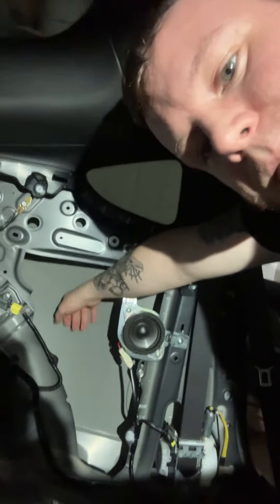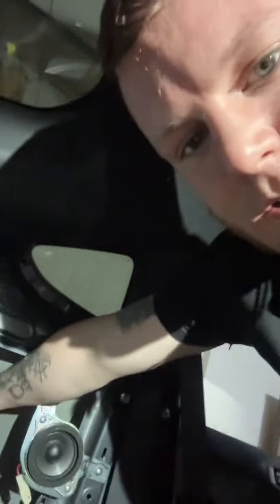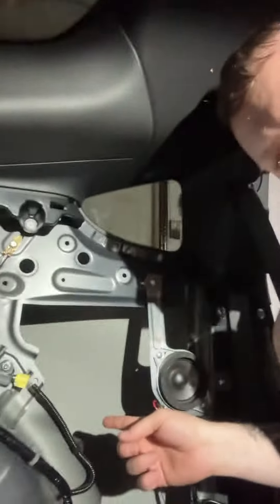De-Rattling and Sound Deadening the GR86/BRZ (PREVIEW)